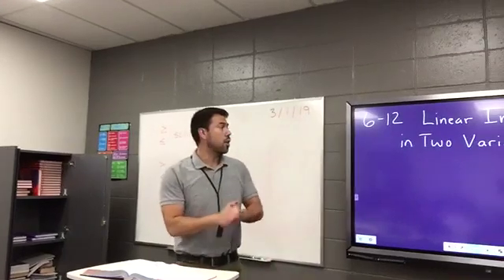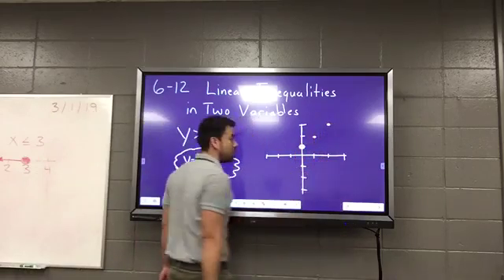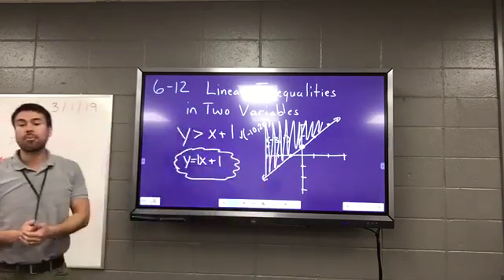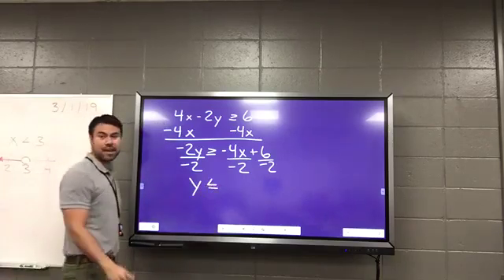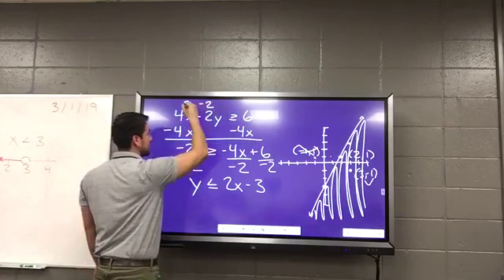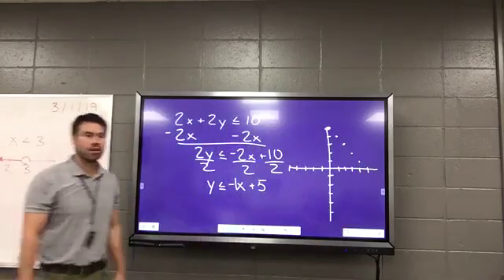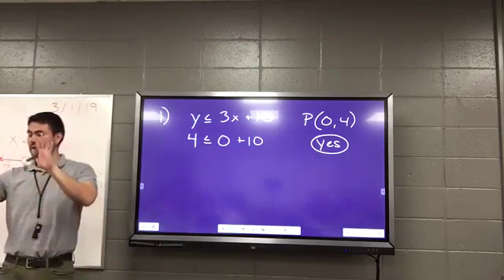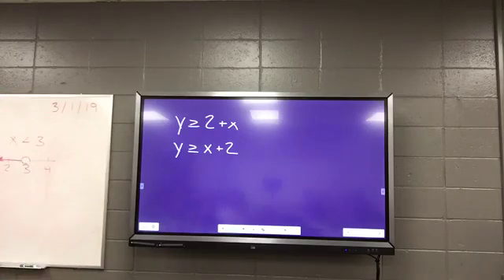Pre-Algebra (Lesson 6-12)